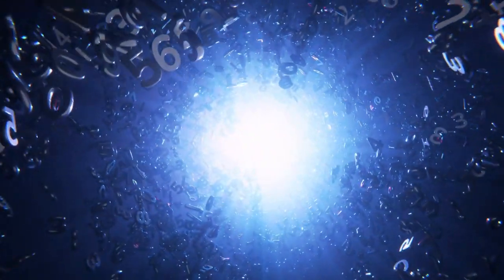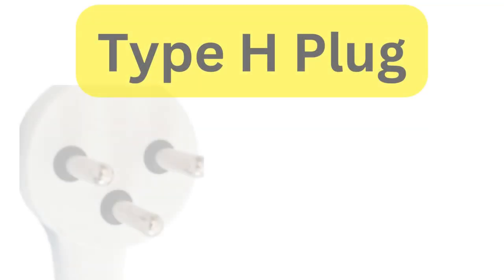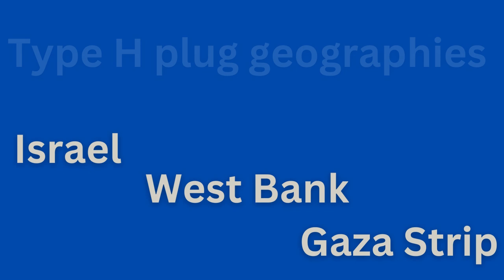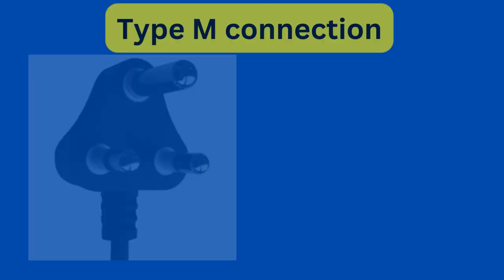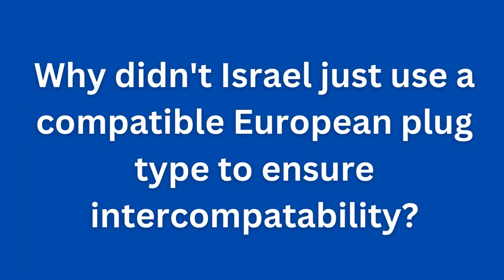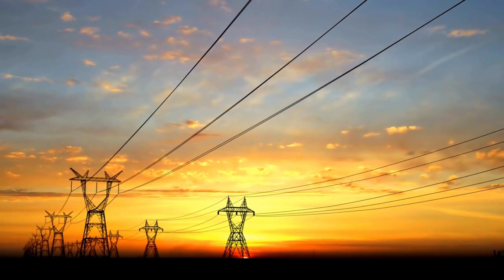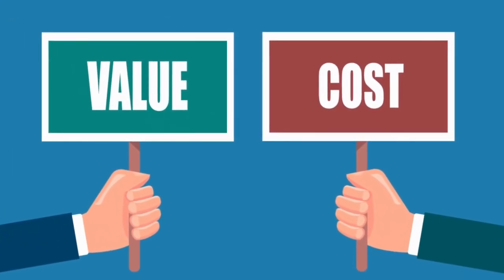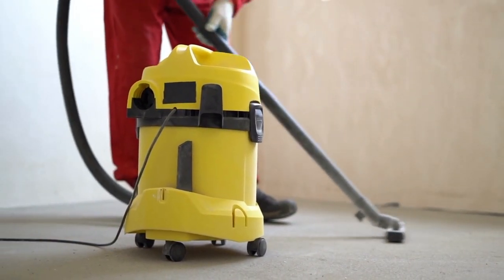Israel's Unique Plug Socket And Its Controversial History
Did you know that Israel uses a plug type used nowhere else on the planet? Israel's plug type - type H - has sometimes been cited as an example of outdated protectionist policymaking in Israel and the role that unnecessary standards have to play in keeping prices inflated for Israeli consumers. This video charts the evolution of the Israel plug and explains why some are dissatisfied with it.

== Timestamps ==

Intro - 00:00
Israel's type H plug - 00:40
Evolution of the type H plug - 00:50
Type M connectors - 02:00
Does the Israeli plug increase prices? - 02:30
Type F / Schuko plug - 03:00
Type G plug - 03:07
Protectionism - 03:20
Standards Institution of Israel - 04:00